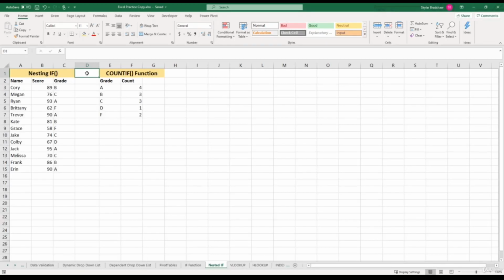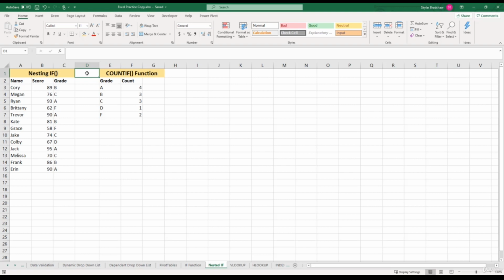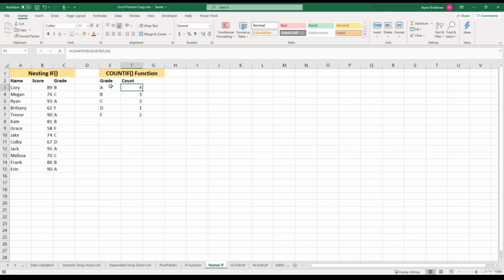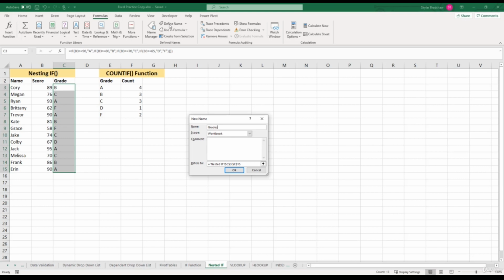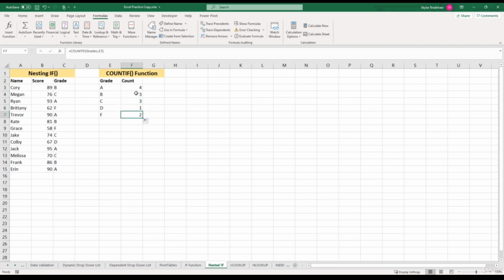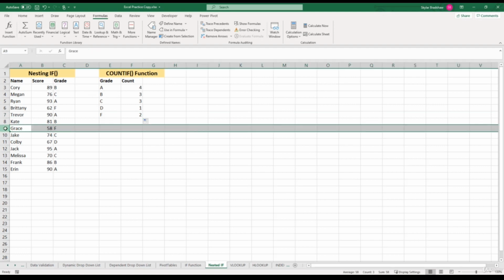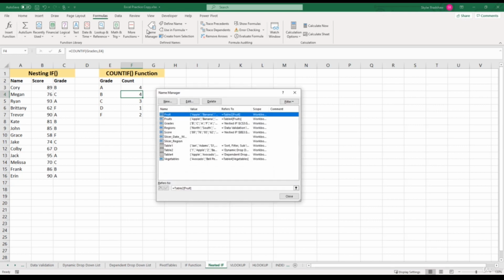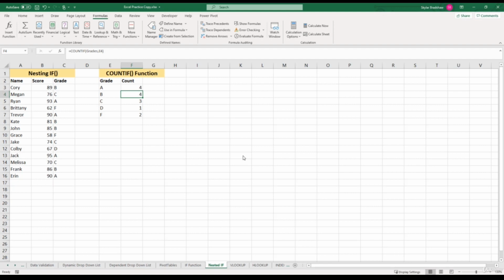6. Key Benefits of Named Ranges